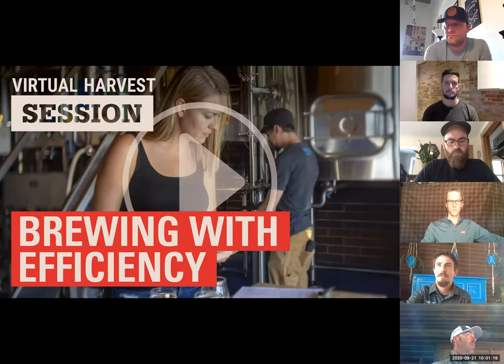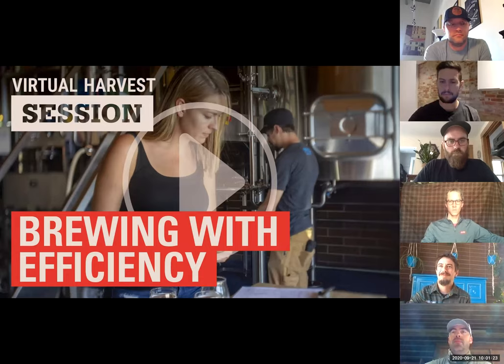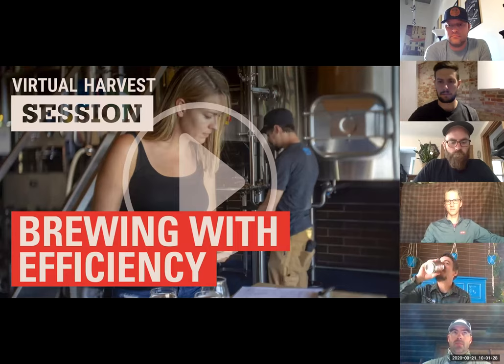Brewing With Efficiency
Our panel of professional brewers will discuss ways in which they prioritize both flavor and efficiency in their respective breweries. We’ll explore the ways in which different hop products, hop timings, and hopping procedures can help give brewers the best bang for their buck, all the while keeping quality and flavor at the forefront. Our panel will also involve a Q&A in which our brewers will offer insight and advice to brewers on making the best, most efficient beer possible.